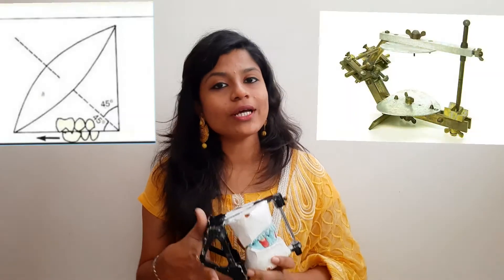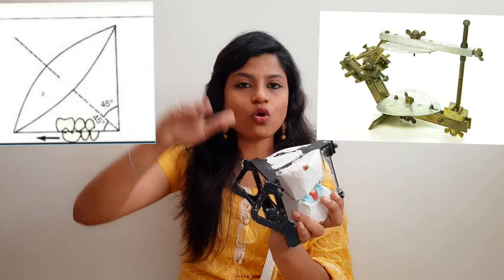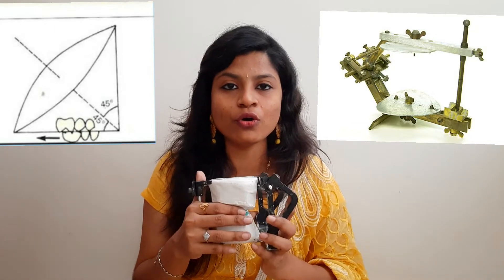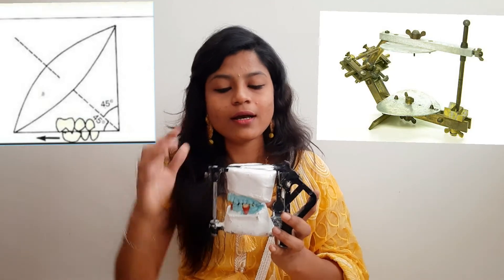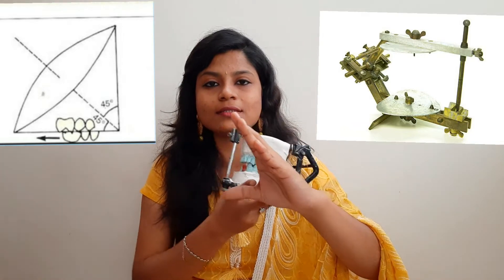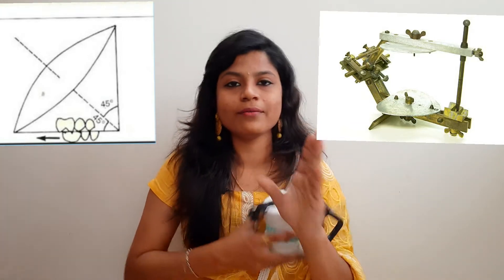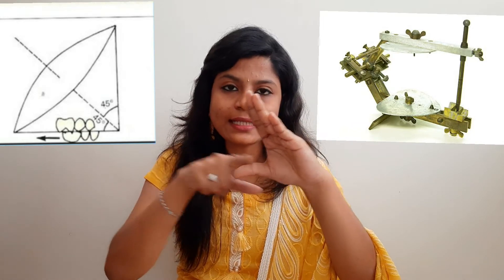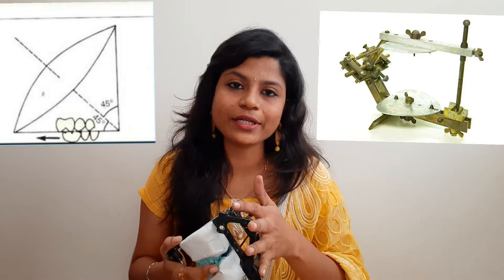Easily Explained in தமிழ்: Articulator and the theory of occlusion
this video talks about the articulator.  where it is a very important part of dental prosthetic lab work. and this video talks about its uses, definition, classification of  articulator,  advantages and disadvantages.

n the video contains diagrammatic explanation which make students remember it easily

the content in this video is certainly simple. n easily understandable for budding

Its a channel for budding dentists .. Due to this pandemic we are whole on a collapse... N students will not be in mood to study things on this long holiday... To keep them awake n to refresh their memories... Share this video so that it may help many of our known budding